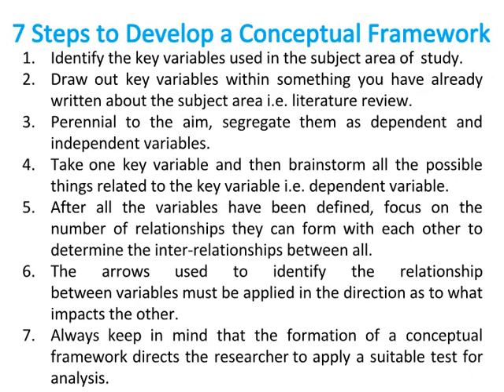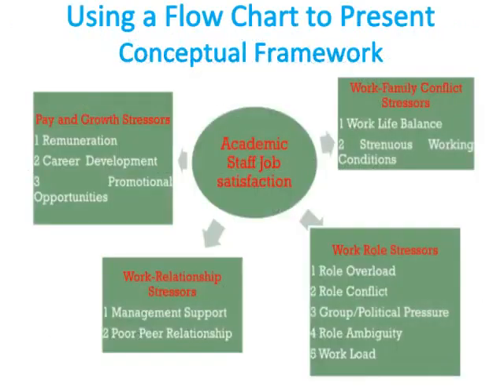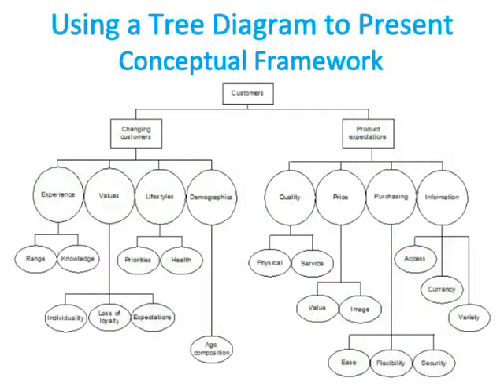Developing Conceptual Framework